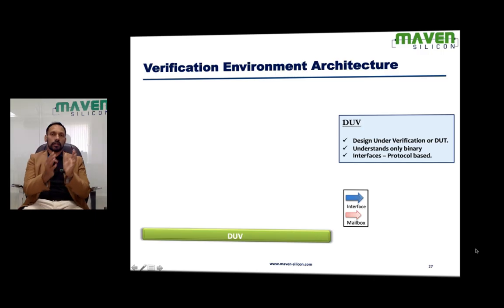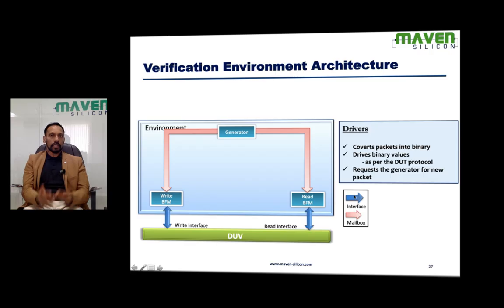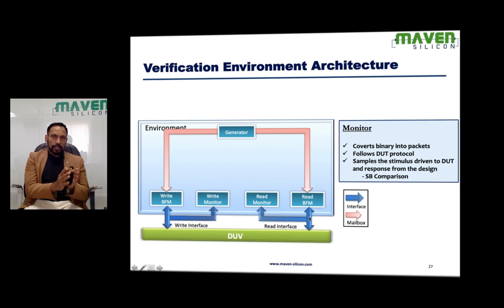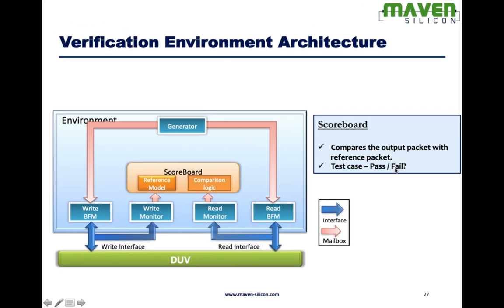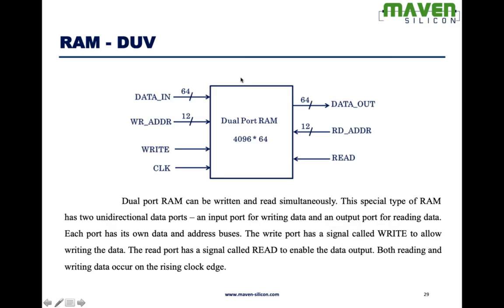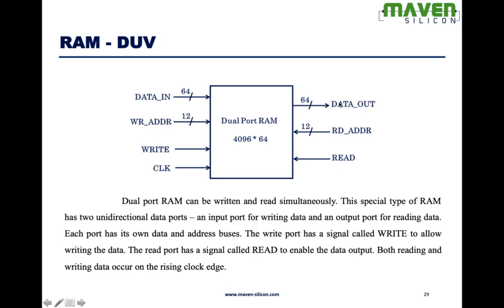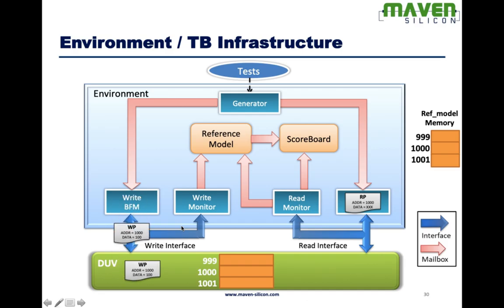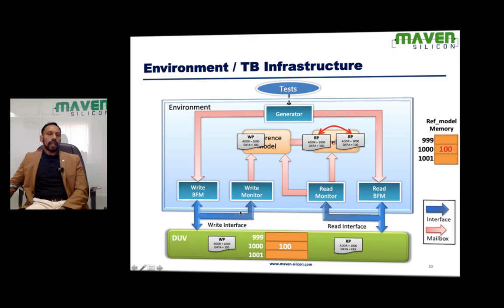Verification Environment Architecture Explained | Generator, Driver, Monitor & Scoreboard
In this video, you'll learn the Verification Environment Architecture used in modern ASIC Verification and understand how different testbench components work together to verify an RTL design.

Presented by Sivakumar P R, Founder & CEO, Maven Silicon, this session explains the complete verification environment, including generators, drivers, monitors, scoreboards, and coverage models, along with the data flow between the testbench and the Design Under Verification (DUV).

💡 In this video, you'll learn:

Verification environment architecture and its components
Roles of Generator, Driver, Monitor, and Scoreboard
Transaction-Level Modeling (TLM) and packet-based verification
Data flow between the testbench and DUV
Functional coverage and reusable verification environments

Understanding the verification environment is a key step toward mastering SystemVerilog and building scalable, reusable testbenches for complex semiconductor designs.

Author:
Sivakumar P R
Founder & CEO, Maven Silicon